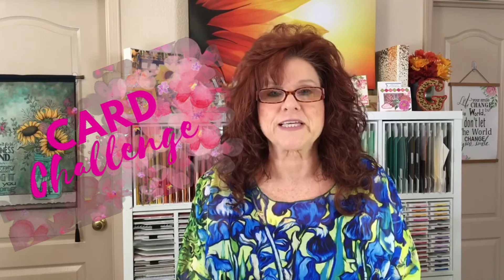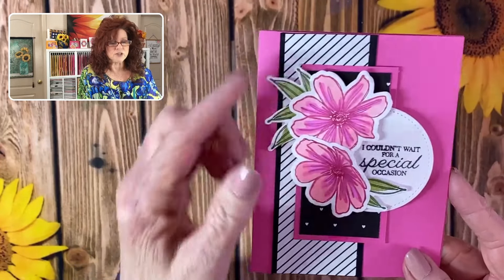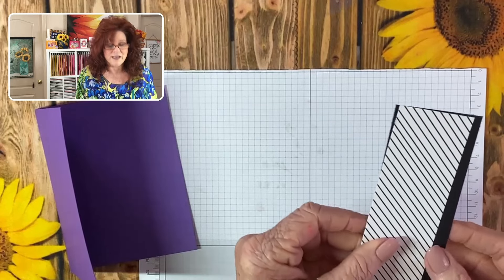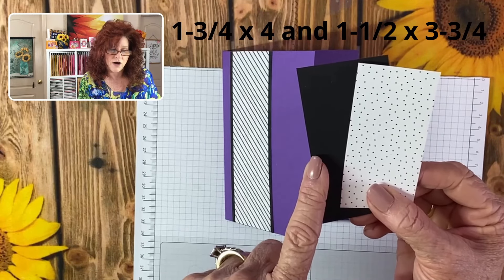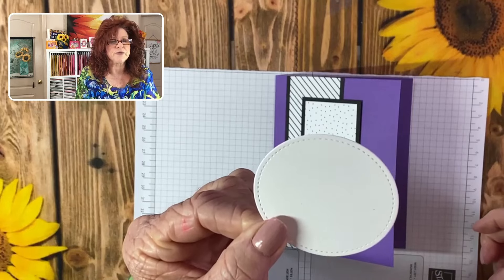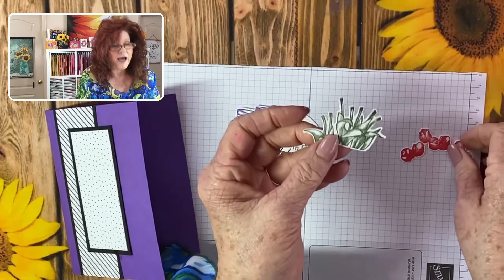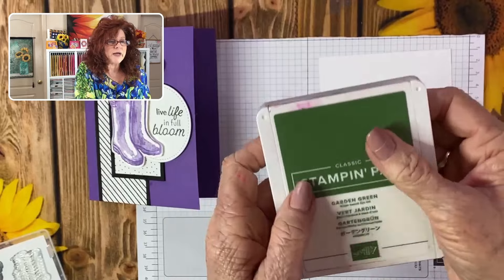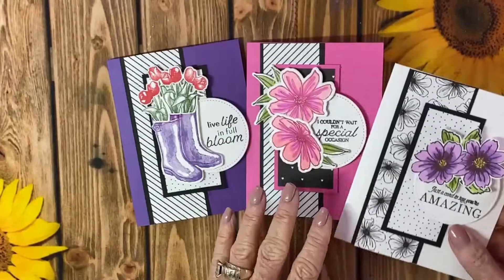April Card Challenge - Easy Card To Make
Our April Card Challenge uses an easy template to follow.  But, does it make a pretty card!! Please join us and let us help you BE CREATIVE WITH YOUR CRAFTING!
Our crafting favorites:
Magnetic Vent Covers - Use to Hold Dies
Ladybug craft vaccum
Sizzix Embossing Folder and Pad